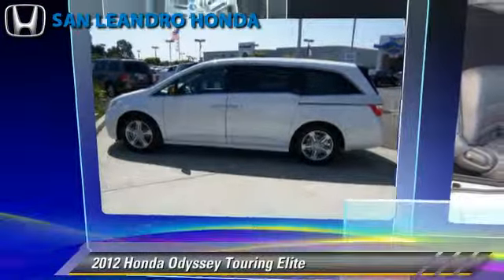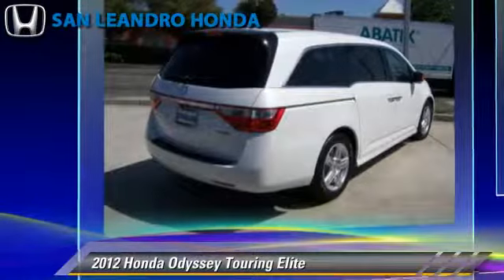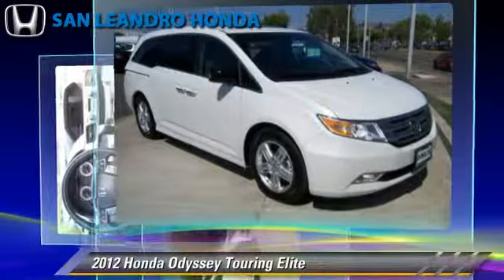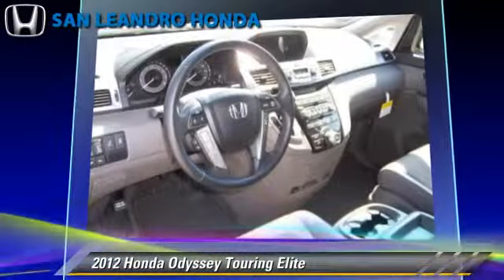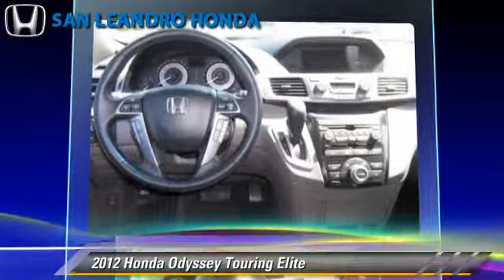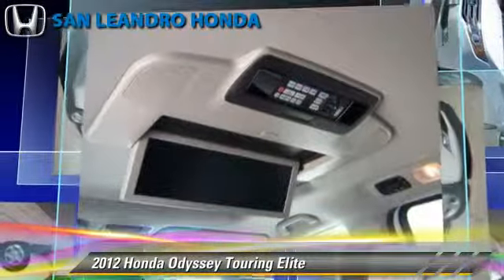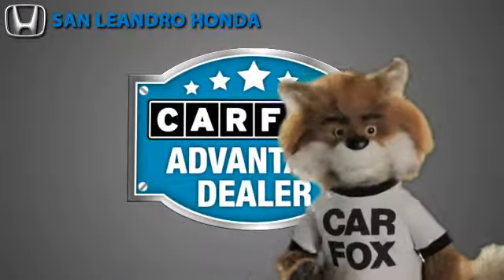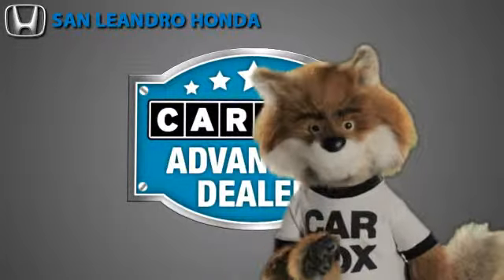Cheap Used Cars for Sale Bay Area Oakland Hayward Alameda San Leandro Ca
Search for more high-quality vehicles at San Leandro Honda:
/search.asp?dealerlist=000210

[DFIN:2:2322528:I:D7D10791:3ff0f62917178f447a1441dc02922ca9]